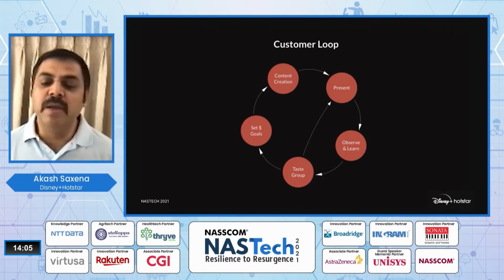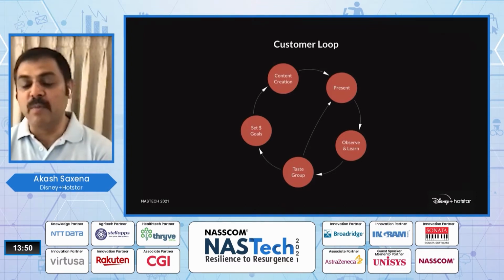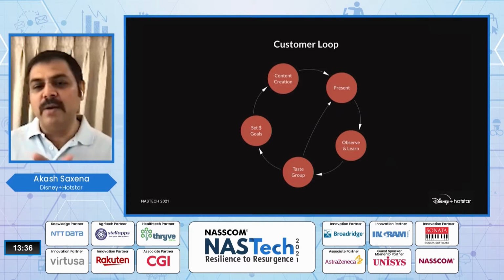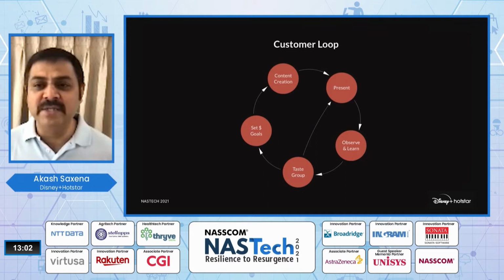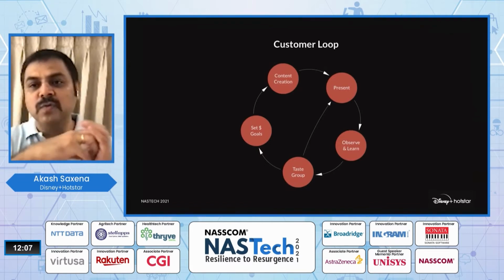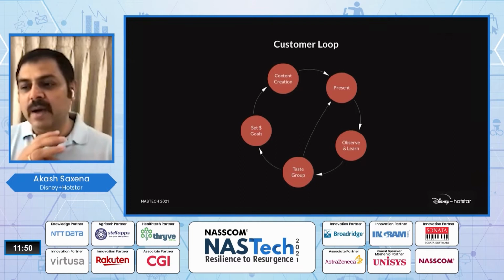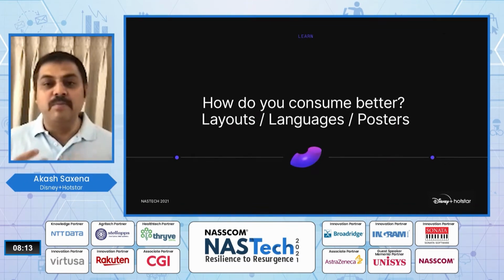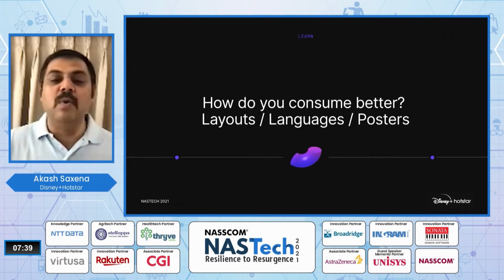NASTech 2021 - Day 3 - Session 10